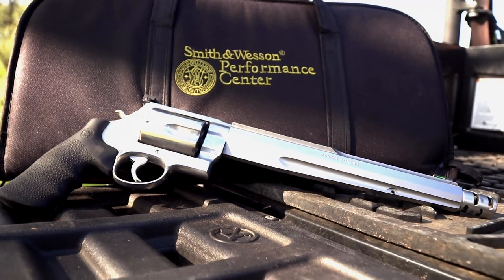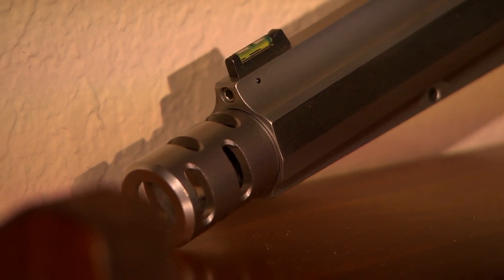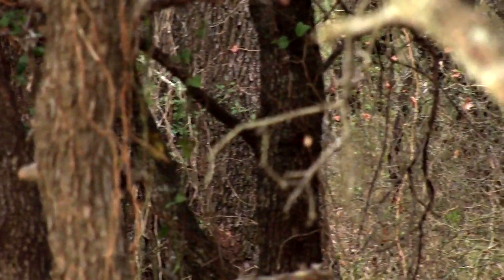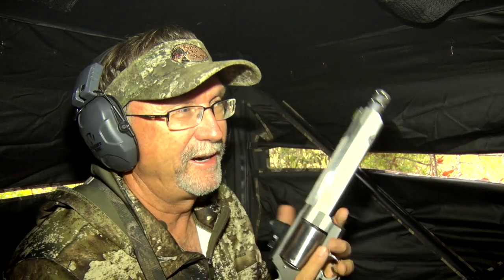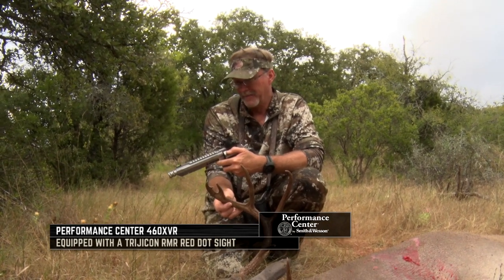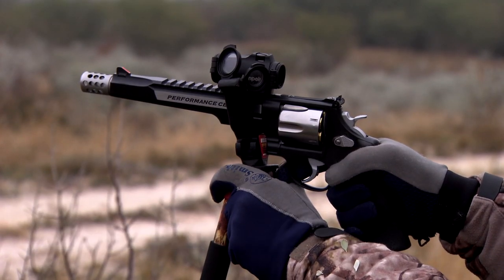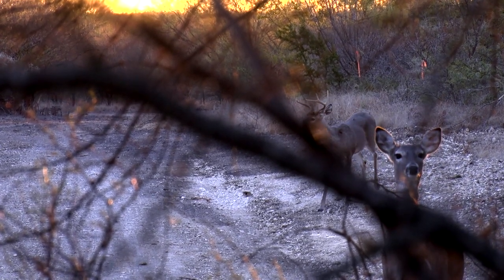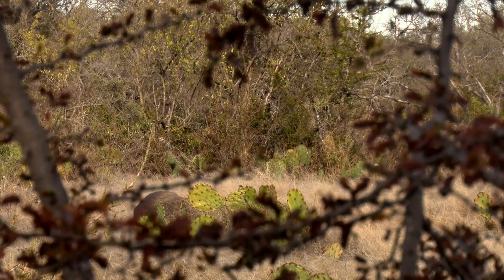Deer Hunting with Handguns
Deer Hunting with a handgun is still gaining traction in the outdoor world! In this episode, we continue to share our passion for this exciting way to hunt whitetail deer with handguns.